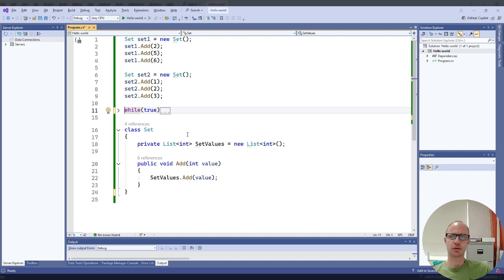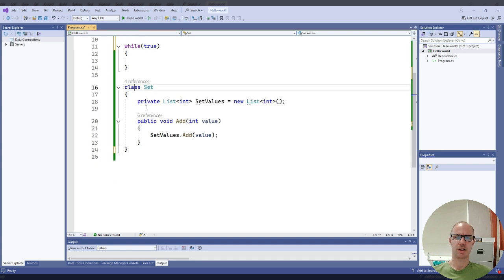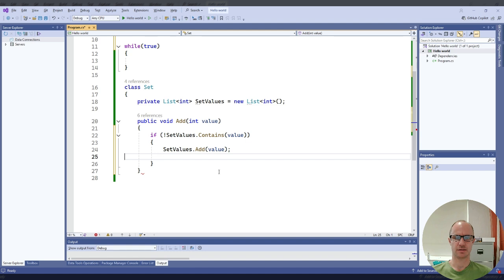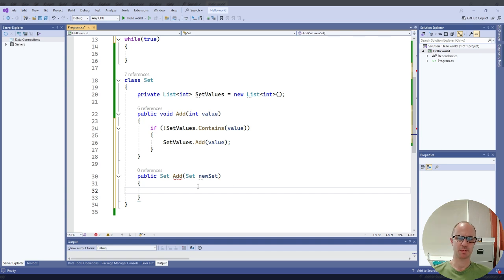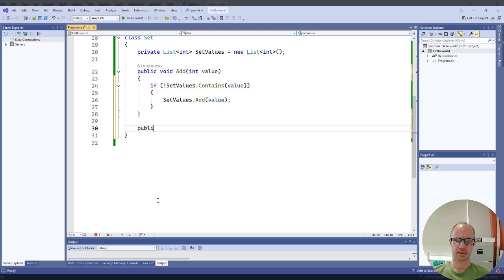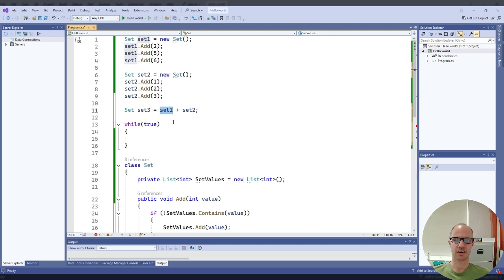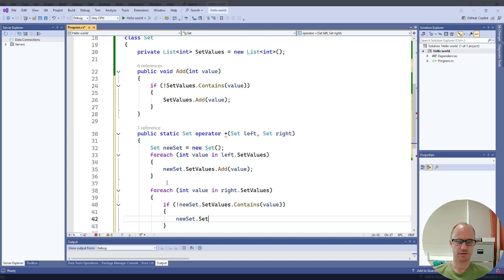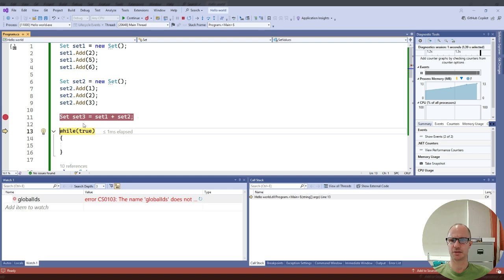06 Overloading operators